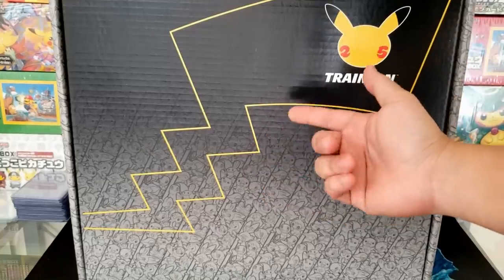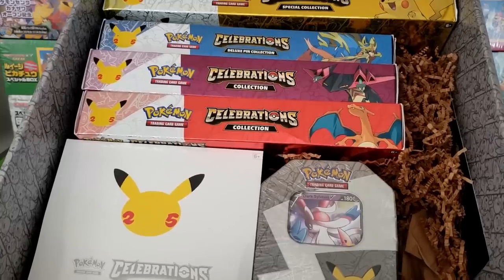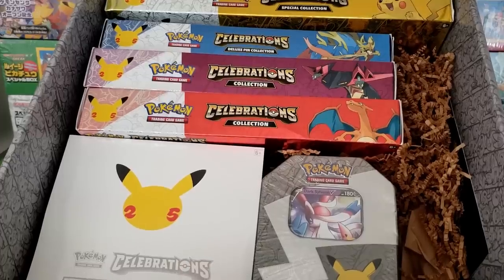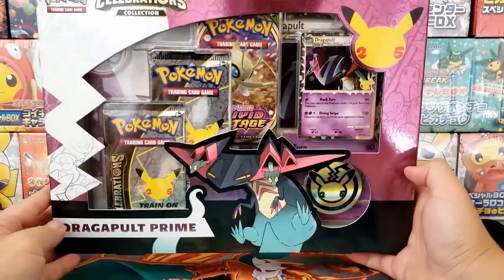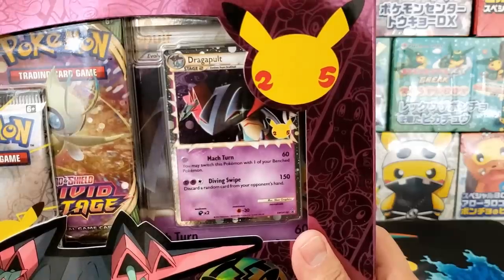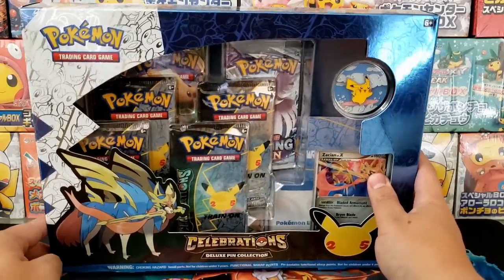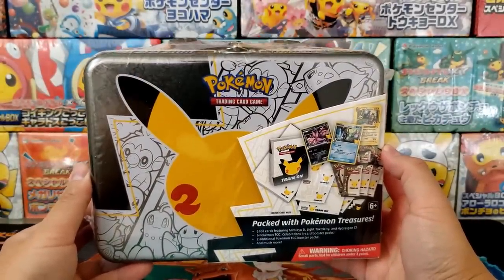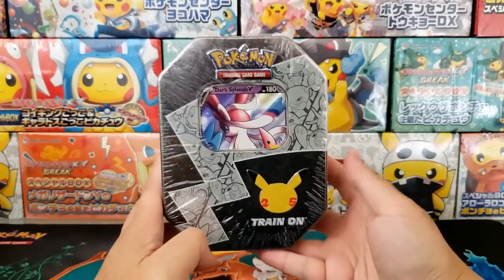Opening The Pokemon Company's Giant Mystery Box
The Pokemon Company gifted me a giant mystery box! Let's crack it open together and see what's inside! I promised viewers that if there were any Pokemon cards inside we would be giving those away! Boy did I get myself into trouble with that promise! What if it's completely stacked with Pokemon Celebrations?

Celebrations Elite Trainer Box on Amazon (Oct 8th Release)

My Supplies:
UltraPro Toploaders & Soft Sleeves

Card Saver and Storage for Grading

Pokemon cards? Pokemon cards!